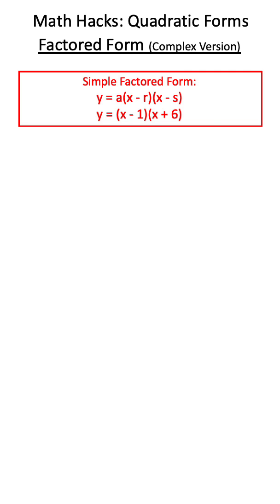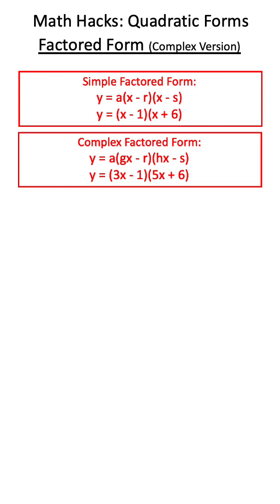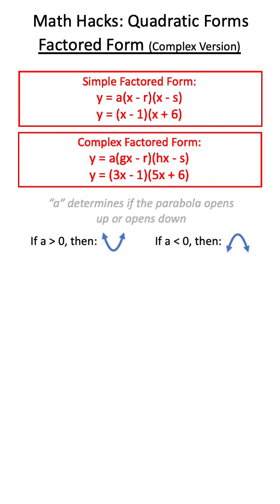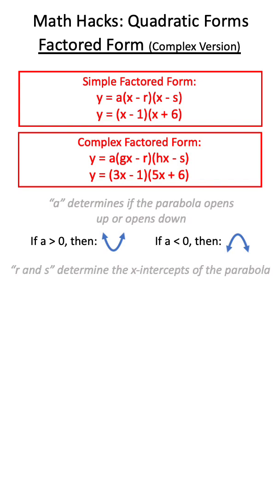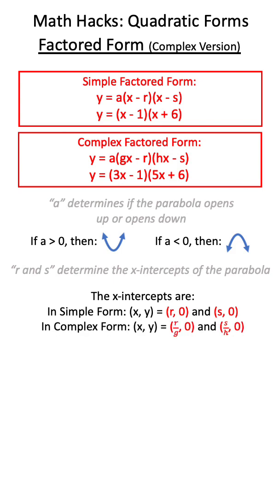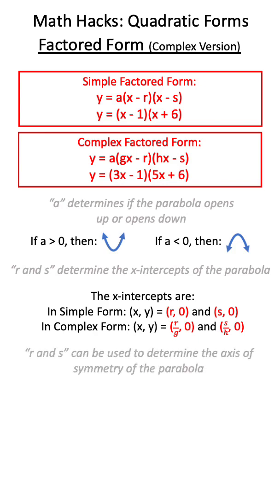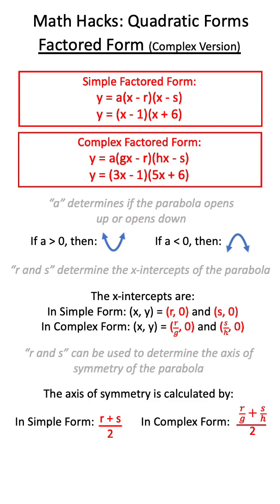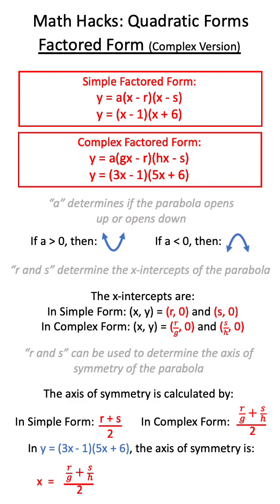Math Hacks: Complex Factored Form of Quadratic Equations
This video is a quick tutorial on the Factored Form of quadratic equations! In particular, this will be Complex Factored Form which is written as:

y = a(gx - r)(hx - s)

Unlike Simple Factored Form [ y = a(x - r)(x - s) ], which was covered in a previous video! We will cover what it is, and what information this form gives us about our parabola! A more detailed tutorial, as well as tutorials on all the forms of quadratic equations and the information we can collect from these equations can be found following the links below! :)